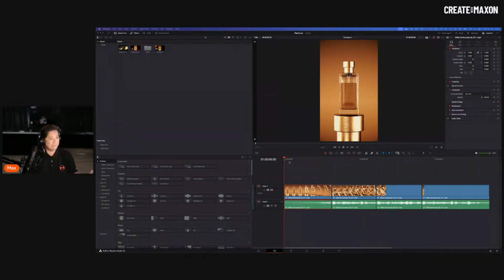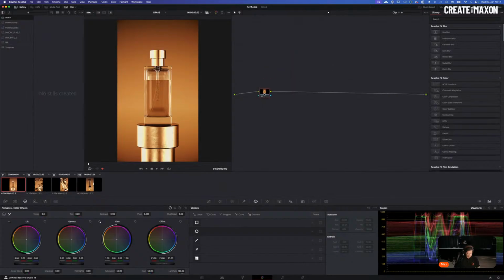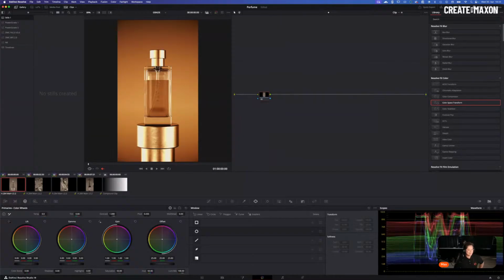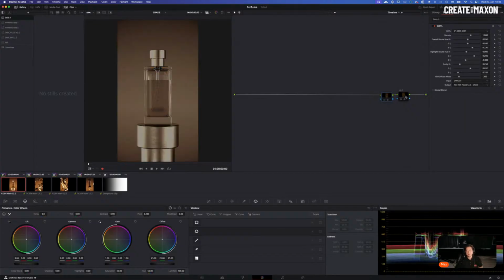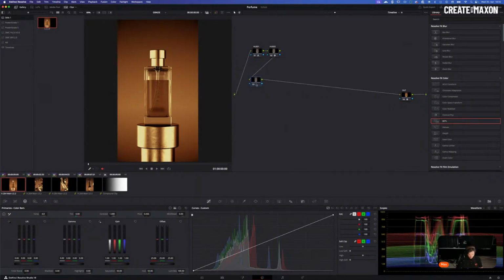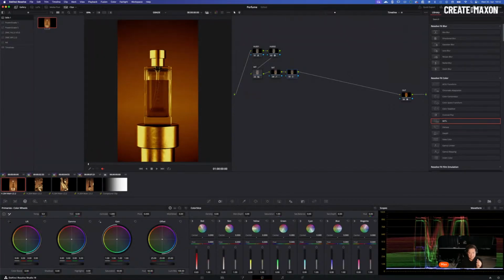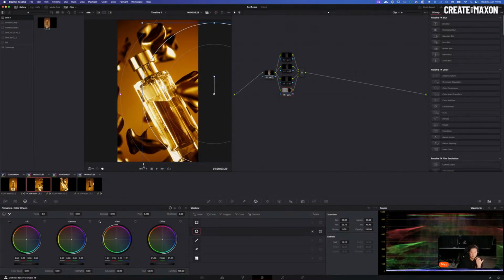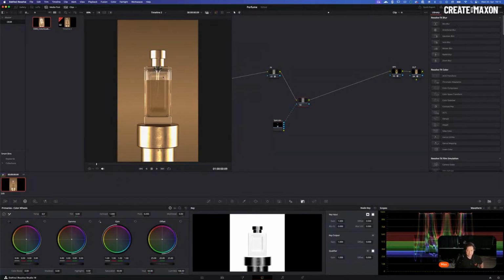Color Grading a Luxury 3D Perfume Ad - Create with Maxon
Create with Maxon; Creating a Luxury Perfume Ad in 3D
Episode 4 - Color Grading a Luxury 3D Perfume Ad with Max Raharjo

Join us for the fourth and final episode in our exclusive series on crafting a stunning perfume ad. In this session, Maxon Trainer Max Raharjo, will dive into the art of color grading bringing the final visuals to life. Learn pro techniques and essential tips and tricks of look development to refine your visuals and create a polished look. Whether you're a beginner or a pro, this session will take your skills to the next level.